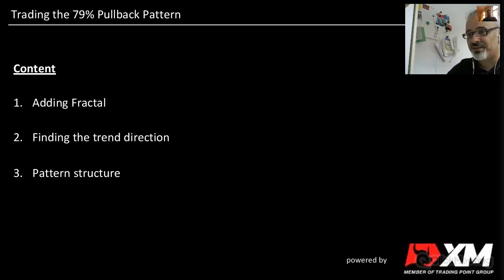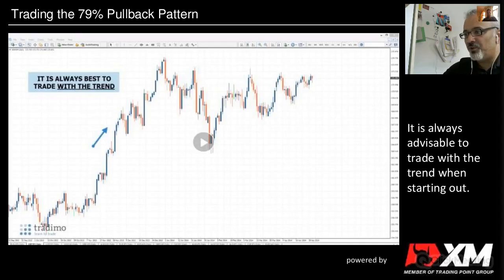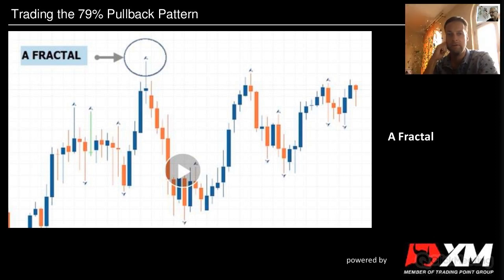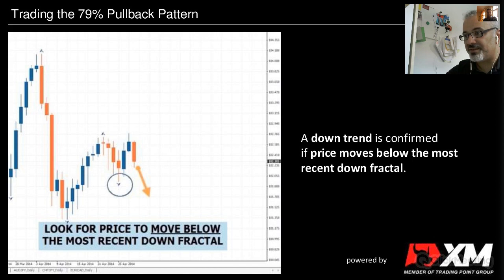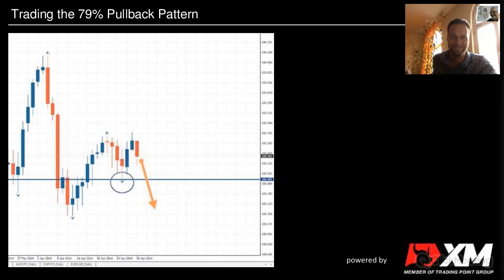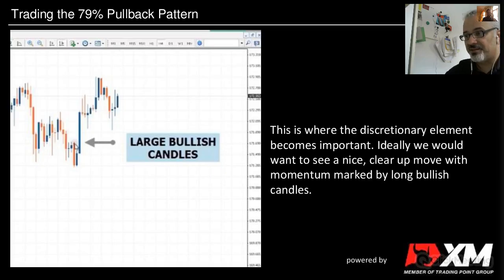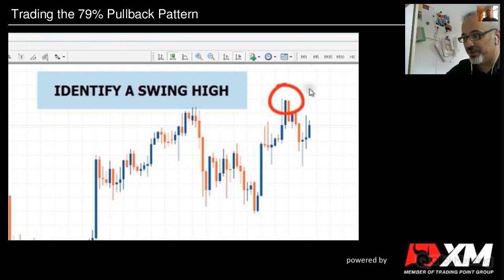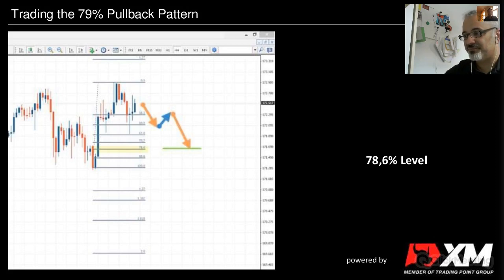The 79% Pullback Pattern Strategy | Tradimo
Use a pullback to catapult you to profit

When trading in the direction of the trend, the most profitable way to do so is to wait for a pullback – a temporary change in direction against the trend, before it continues on.

How do you know when the pullback is over? The 79% strategy uses a combination of Fibonacci, fractals and swing highs/lows to find the optimal point to enter into a trade.